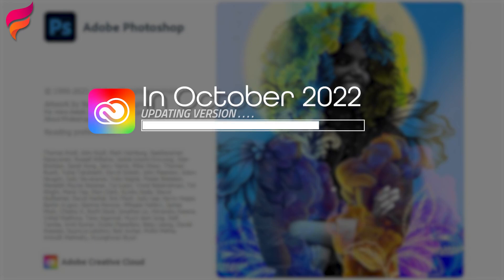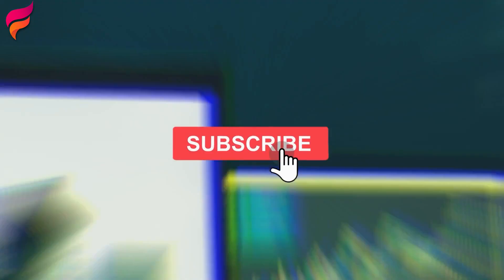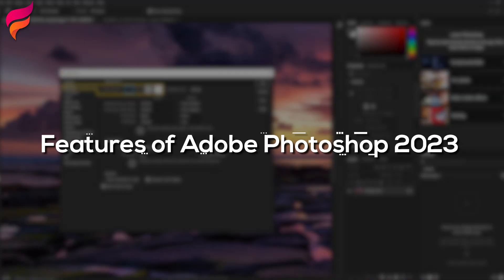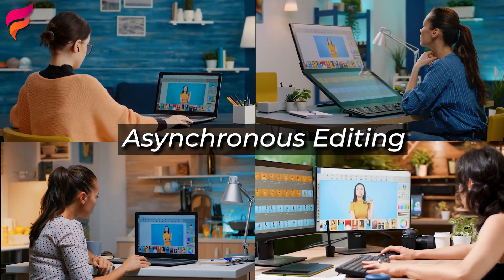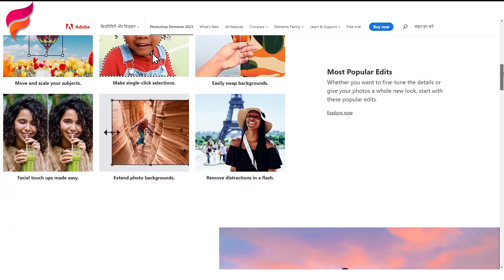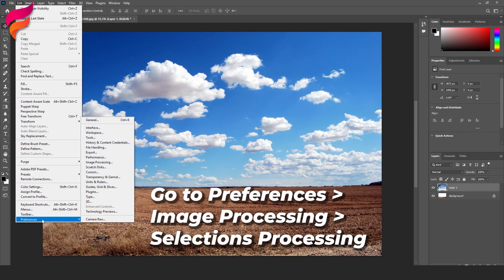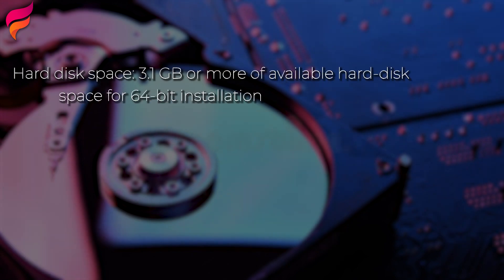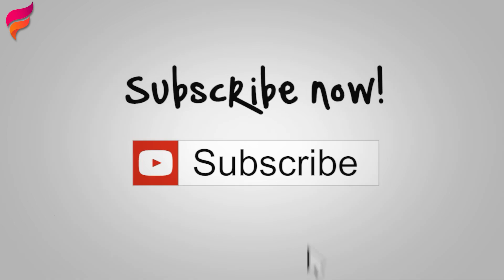UPDATE: Here is What's New In Adobe Photoshop 2023!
In this video, we'll explore all the amazing new features and enhancements that are now part of Photoshop CC 2023. See how you can create incredible photos and graphics for print, web, and video in less time with Adobe Photoshop CC 2023.

Hey! Welcome back to another episode of Flare Success! We are your one-stop channel for everyone! From top 10 style videos, facts that amaze you, mind blowing facts, fascinatinating topics on what luxurious and interesting things the world has to offer, and everything in-between, we have it all. Now, kick back, relax, and let’s sink our teeth into today’s content!

Flare Success is a collection of the most amazing and fascinating content that exists. We provide our community with short documentaries, informative and educational videos, viral and trending topics, and everything in between! If we think it’s worthy, we’ll provide you with an upload! Speaking of community, we have the best! Find out why for yourself, and make sure to subscribe to Flare Success and make yourself at home with our family of subscribers who are thirsty for knowledge and love or entertaining videos! Also, we want you to get involved! Tell us what you want to see more of, we always listen and provide the people, with what they desire!